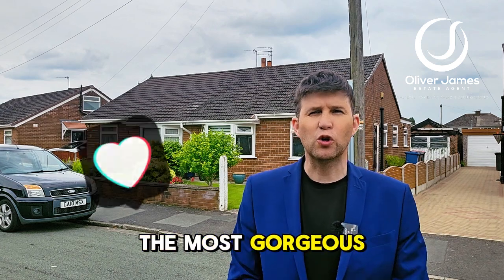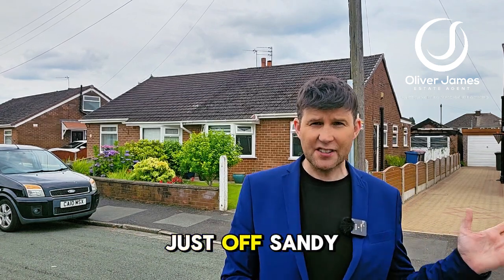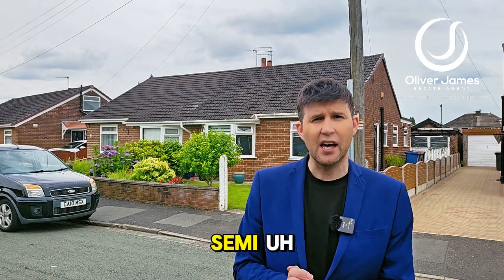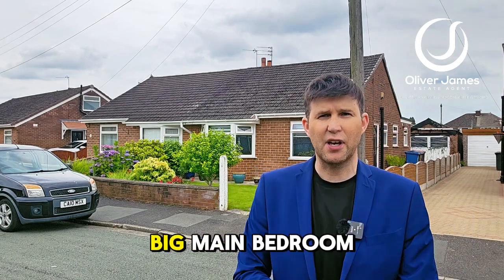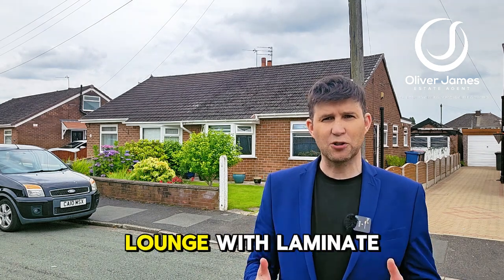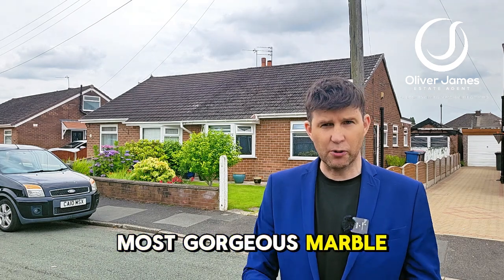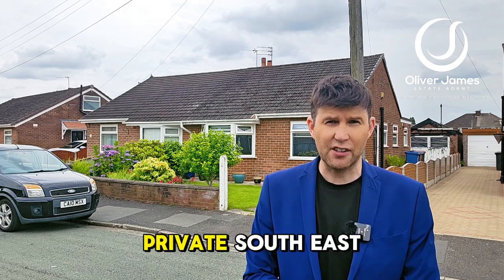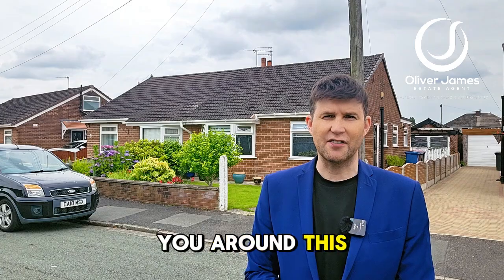Meadowside Ave, Irlam - Stunning Two Bed Bungalow - Conservatory - Underfloor heating £250,000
Welcome home to this homely two-bedroom semi-detached bungalow positioned in a quiet cul-de-sac location. Boasting an extended kitchen and a conservatory with beautiful marble style tiling, this home is sure to impress. The large kitchen provides ample cooking space for all your culinary adventures and an area for dining as well, the main bedroom features fitted wardrobes perfect for keeping your belongings organised. With under-floor heating in various rooms, you'll stay warm and cosy no matter the season. The modern bathroom/wetroom if a show stopped with modern marble tiling. The long driveway leads to a detached garage, offering plenty of parking and storage space. Best of all, this property is offered with no chain, meaning you can move in hassle-free and start making memories right away.

With a long side driveway and a detached garage measuring 5.8m x 2.8m, there is ample space for parking multiple vehicles or even turning it into your own workshop or hobby space. Whether you're looking to relax in the sun or tend to your garden, this property provides a lovely outdoor retreat to enjoy in the peaceful neighbourhood. Don't miss out on the opportunity to make this bungalow your new home sweet home!
£250,000 offers over
Oliver James
4 Liverpool Road, Cadishead Manchester M44 5AF